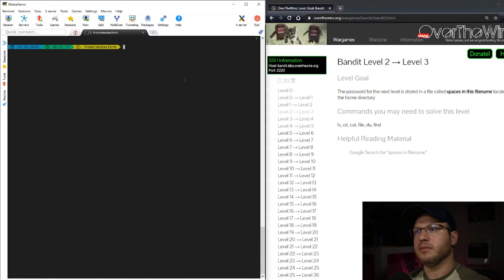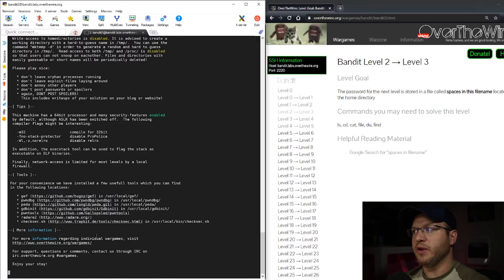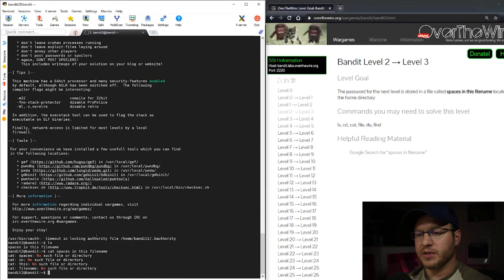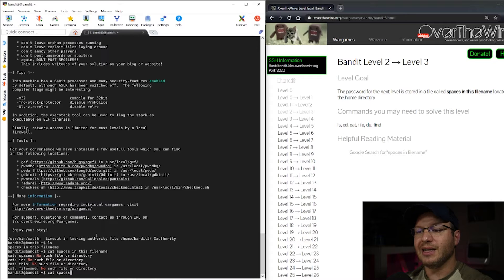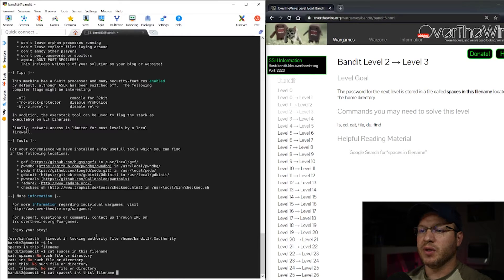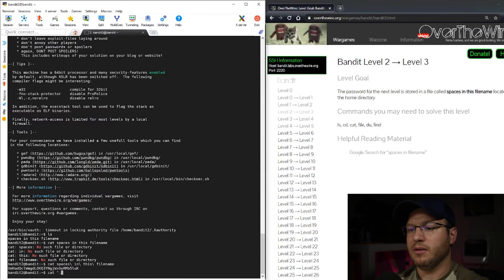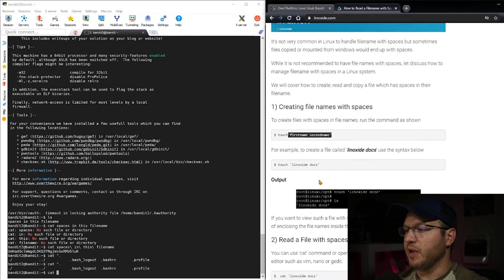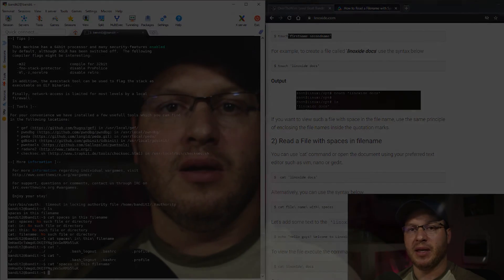OverTheWire Bandit Level 2-3 - Linux for Cybersecurity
Hey there, are you trying to break into cybersecurity but feel like you don't know where to start?  Or do you feel like your working hard but its not getting you in?

My name is Chris Ray and I help people break into Cybersecurity by focusing on all the skills needed to land your first cybersec job (or move up!).

The problem with this level is that the password is inside of a file that has names in the spaces. As we will see when you try to 'cat' a file and the filename has a space linux thinks you are trying to execute the cat command on the first word in the file, then it skips the space and tries to open the 'file' found after the space. and this keeps repeating and failing until it runs out of words.

The easiest way to get around this is to use tab to 'auto-complete' the file name for you. This will put backslashes "\" before the spaces in the file name which tells linux that very next character needs to be "Escaped" (aka ignored).

Typing 'cat' then typing the first few characters of the file  name with spaces then hitting 'tab' will run through the file name and get it ready for you to cat the contents out If you need a second way, you can use single quotes like this cat 'file name' to get the password out to get you into the fourth level.

Check out my blog for all my content and easy to follow links to all the videos I have posted